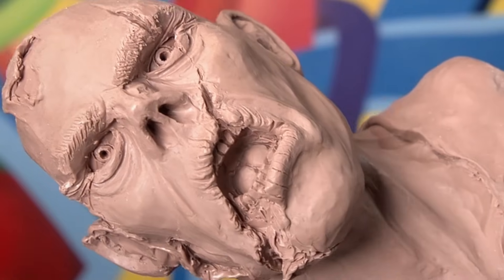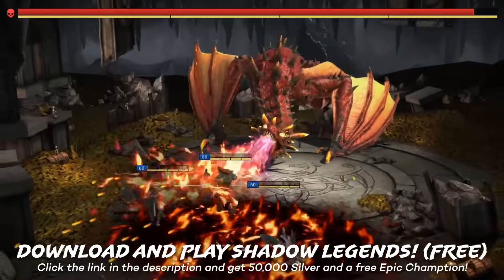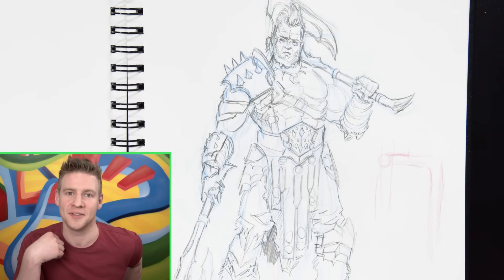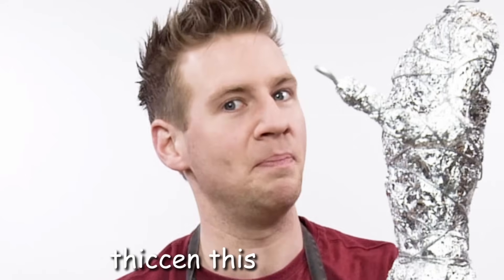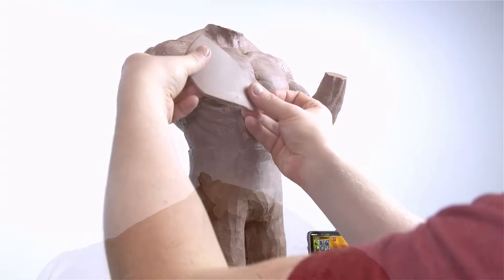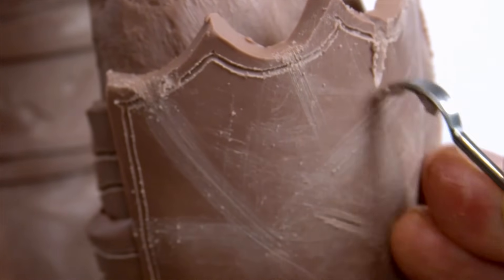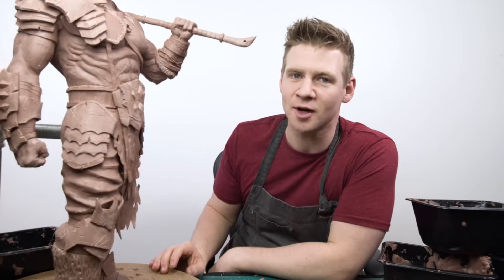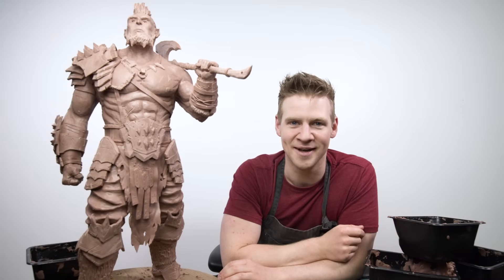GIANT Monster Clay Sculpture!! *EPIC*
(Sponsored) Install Raid for Free ✅ IOS ✅ ANDROID Start with💰50K silver and get a Free Epic Champion 💥 on day 7 of “New Player Rewards” program
JAZZA'S OFFICIAL SOCIALS! - Follow/Sub ↴